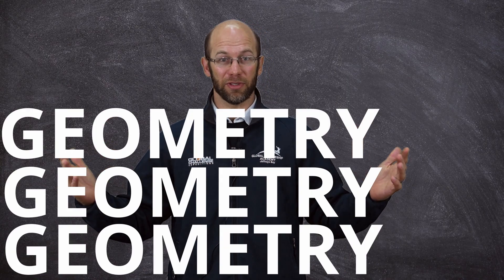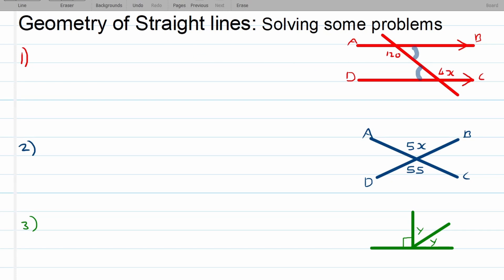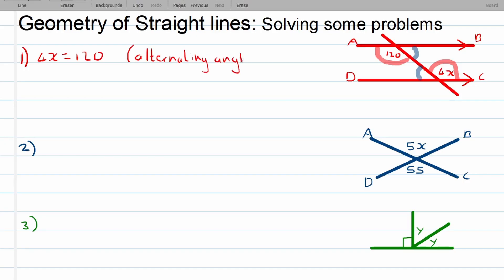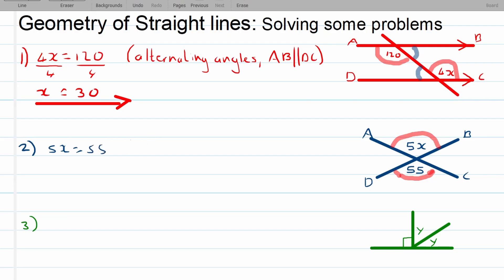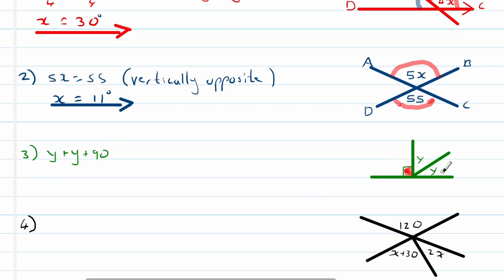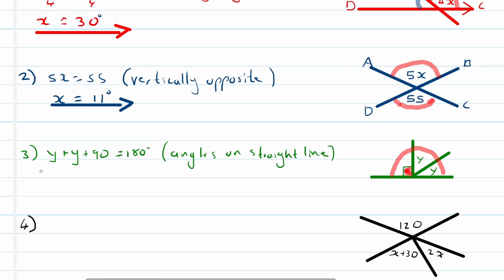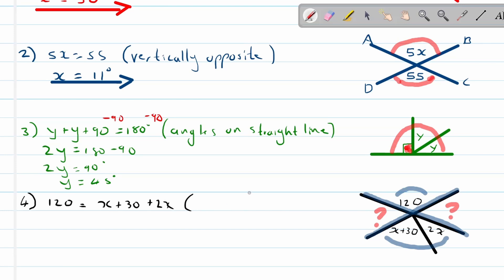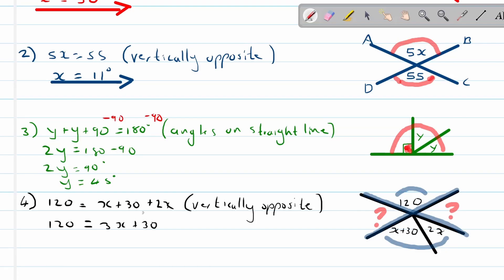PRACTISE - REPETITION - GEOMETRY - Grade 8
Practise and repetition are key aspects in learning how to master geometry.
This lesson is all about practising and repeating what we have learn't so far.